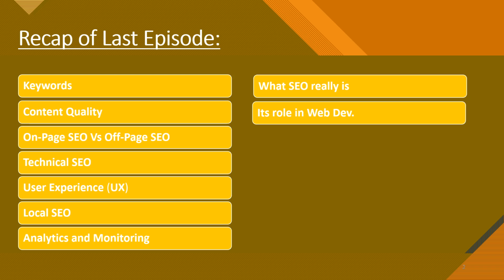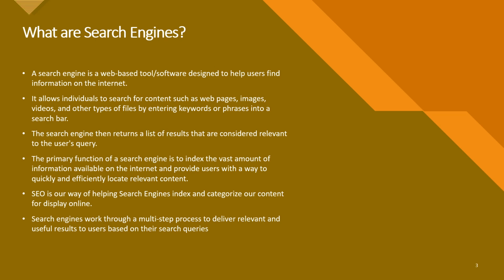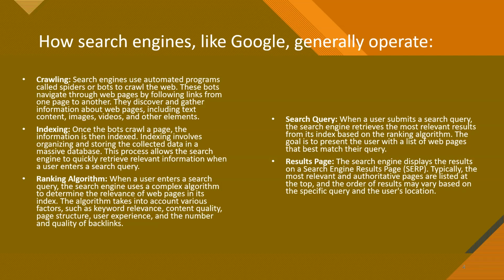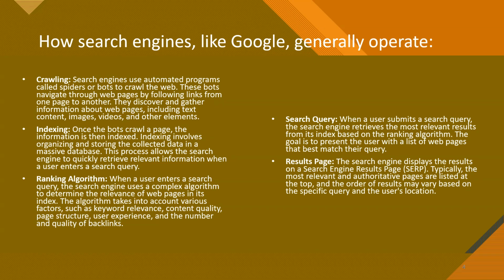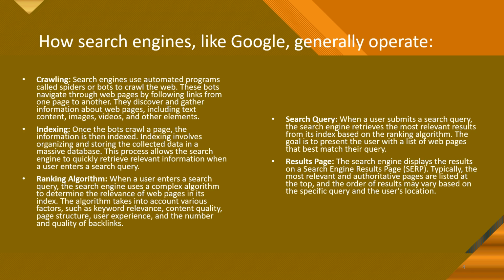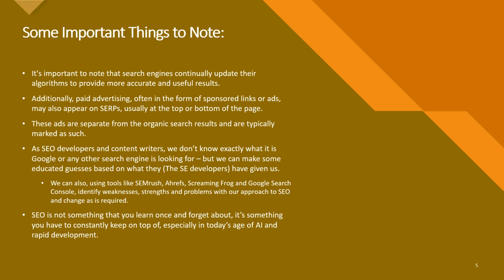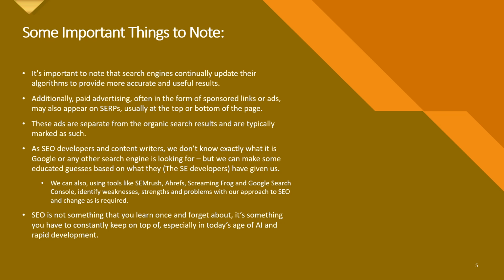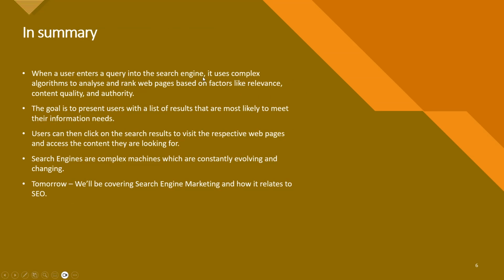SEO and You: The World of Search Engines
Welcome back, everybody! In today's video, we cover Search Engines - what they are, how they are used, and how they impact SEO. We also cover things like:

 - The Search Engine Indexation process
 - What Crawlers are
 - How SERP works with SEO
 - How Search Engines Work
 - Some important notes every SEO Specialist should Know!

0:26 Recap of the Last Episode
0:47 What are Search Engines
3:33 How search engines work
8:13 Important Things to Note
11:44 Summary and closing

Search Engines form the backbone of the internet as we know it. With billions upon billions of pages, and as much data as there are stars in the sky, search engines act as our librarians for the world's largest library. Alongside Search Engine Optimization, every web developer should have at least a surface-level understanding of the software they're working with, and in today's video, we cover just that!